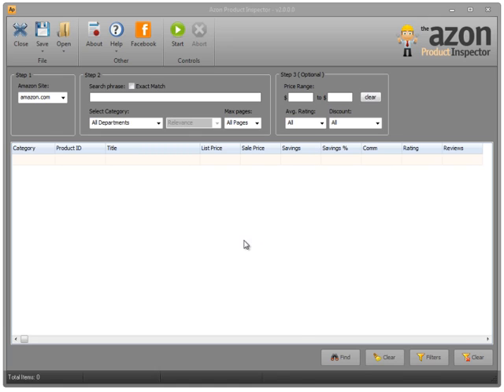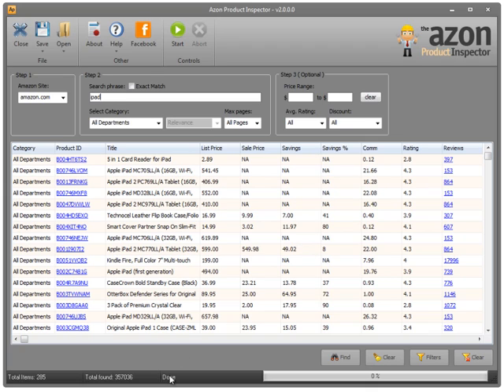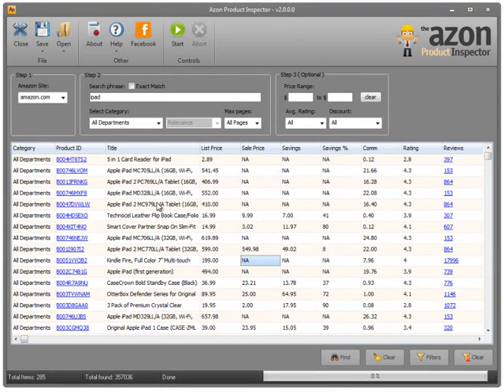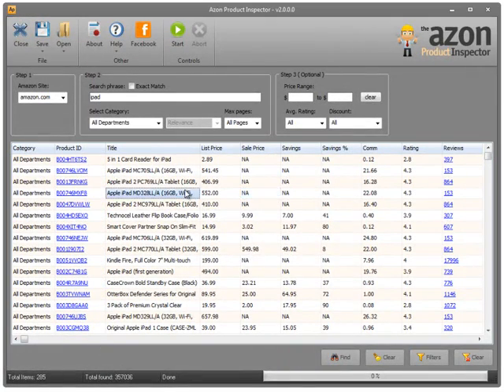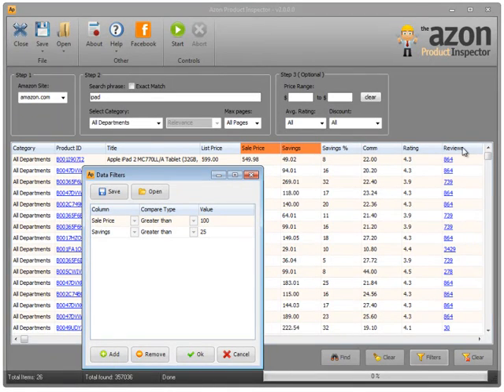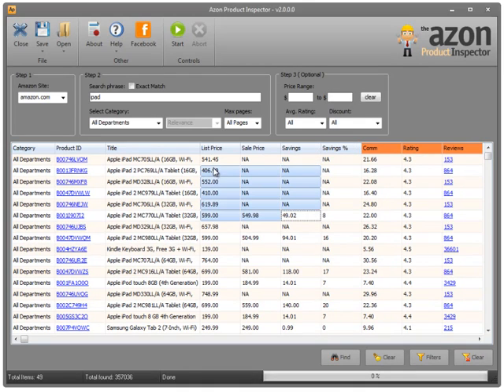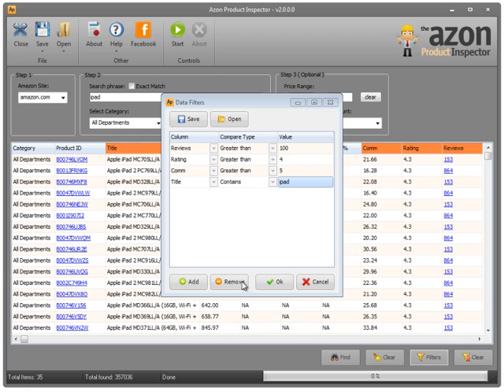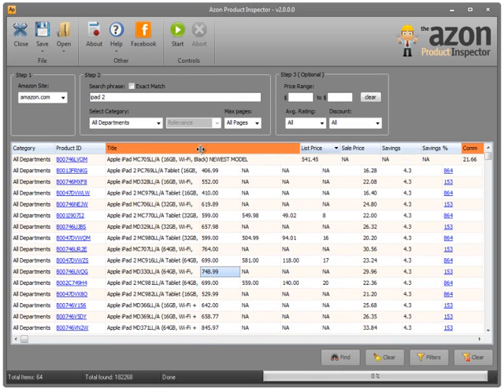Azon product inspector version 2